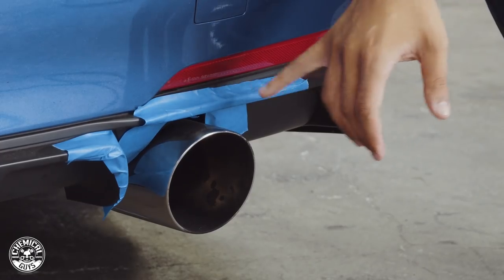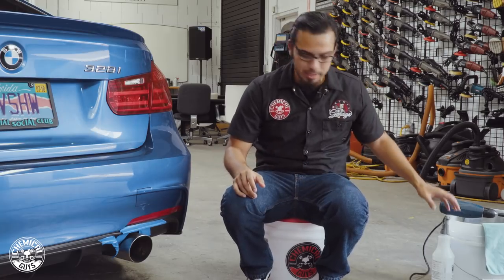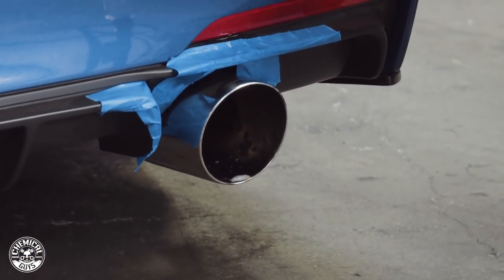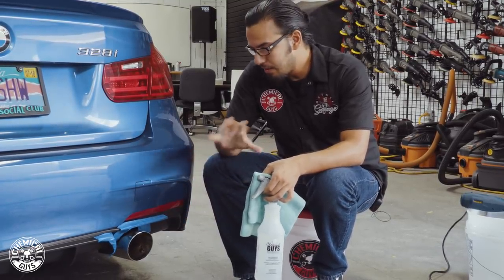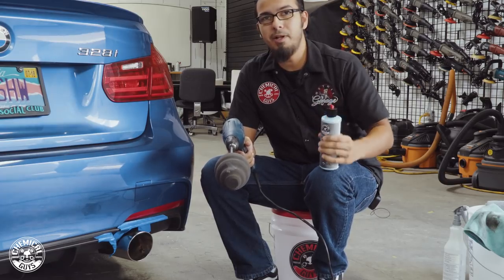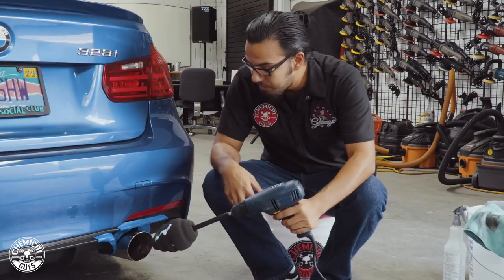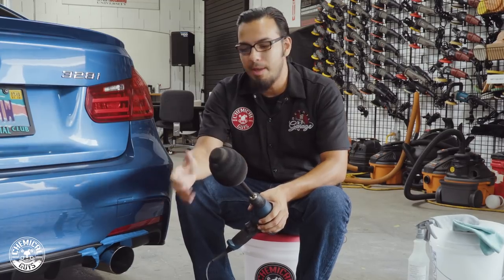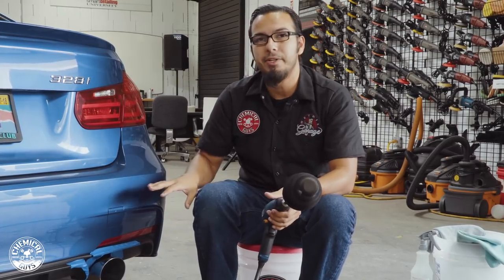How To Make Exhaust Tips Shine! - Chemical Guys Ball Buster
Exhaust tips are exposed to extreme temperatures, road grime, road salt, water, carbon buildup, hot gasses, and scratches from improper cleaning. Detailing exhaust tips is easy if you follow these easy steps.

Clean off heavy dirt and debris with an all purpose cleaner like NONSENSE diluted 10:1. Polishing is the only way to restore superior reflection and shine. Try Light Metal Polish on any shiny metal, including chrome, stainless steel, aluminum, gold, silver, and platinum.

Seal and protect exhaust tips from future staining and degradation with Chemical Guys JetSeal Sealant. JetSeal is a synthetic wax that protects paintwork, metal, glass, and optical plastic from the elements like UV rays, water, insects, birds, pollution, and more.